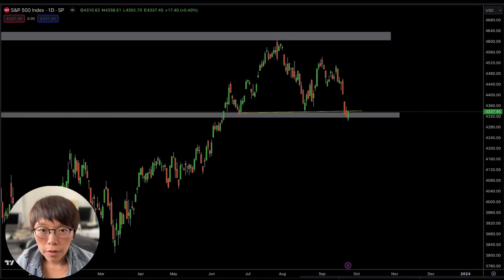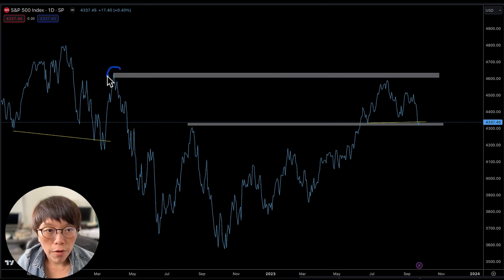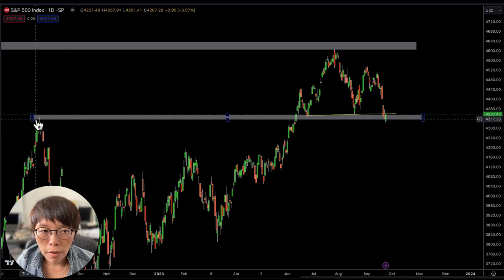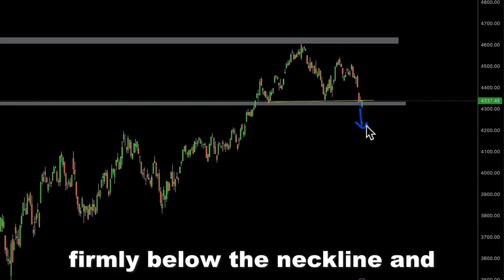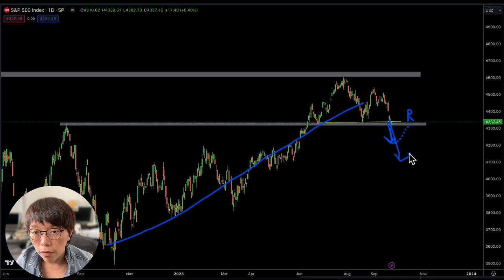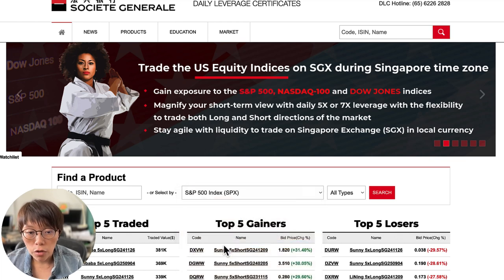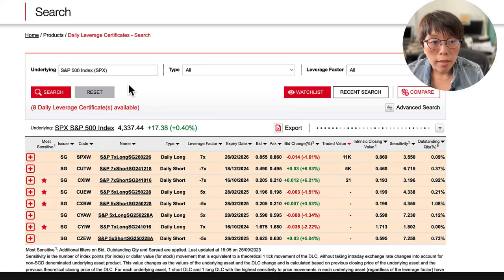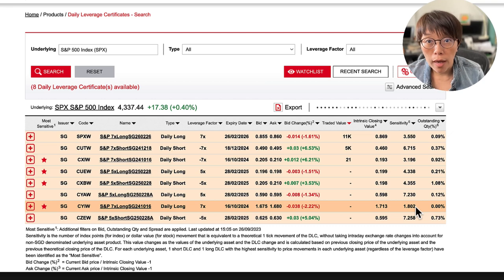US Stock Market Reversal Pattern: Warning Sign of a Market Crash?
The recent S&P 500 reversal pattern has some traders and investors worried that a market crash is on the horizon. In this video, we will take a closer look at the pattern and discuss what it means for investors. We will also talk about some strategies that investors can use to protect themselves in a volatile market.

00:00 Introduction
00:33 What is a Head & Shoulder pattern?
01:35 What is the purpose of this pattern?
02:13 S&P 500 Chart
04:50 Daily Leverage Certificates Societe Generale
06:49 Ending remarks